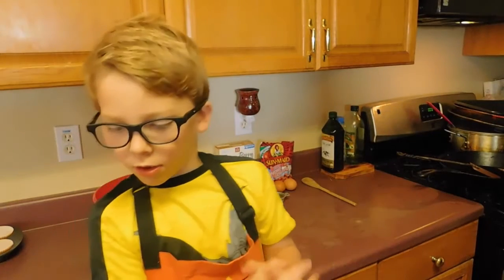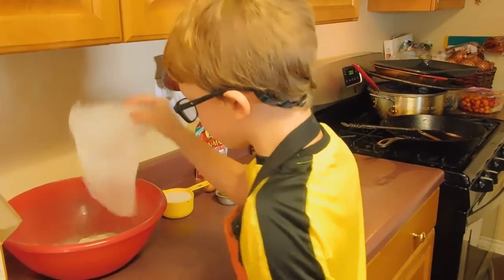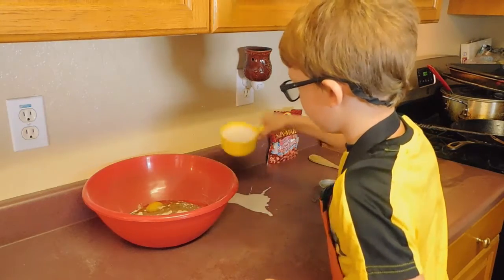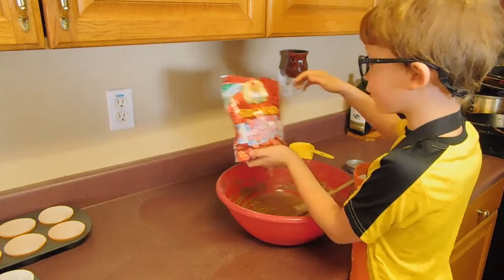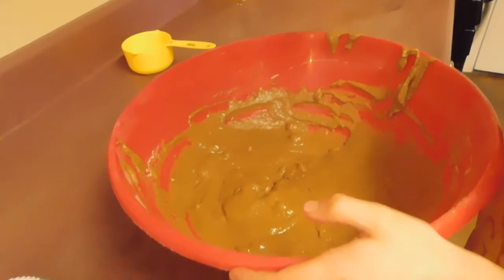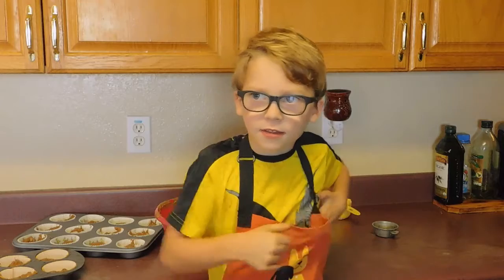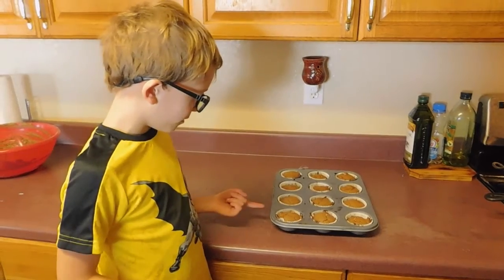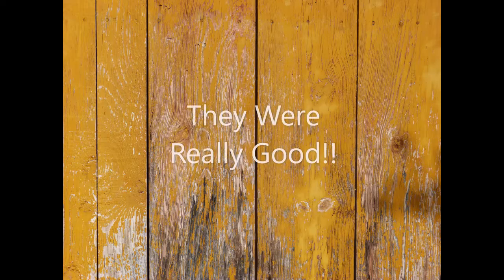Baking With Hunter Dog #4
Another Baking with Hunter Dog! I hope y'all enjoy these!